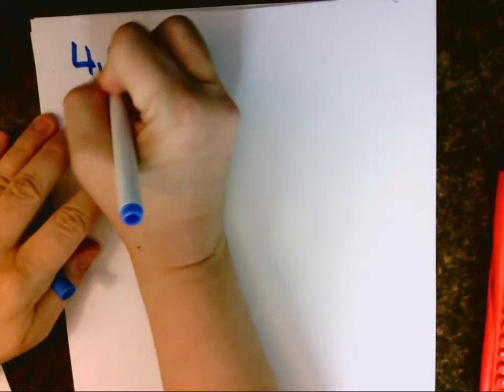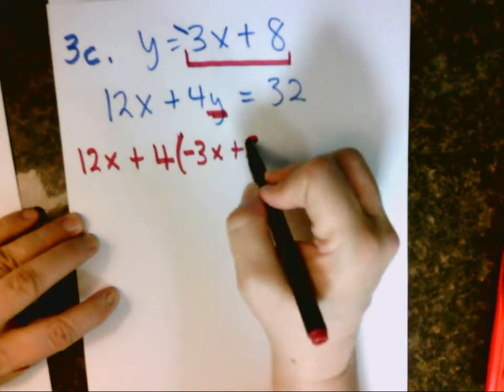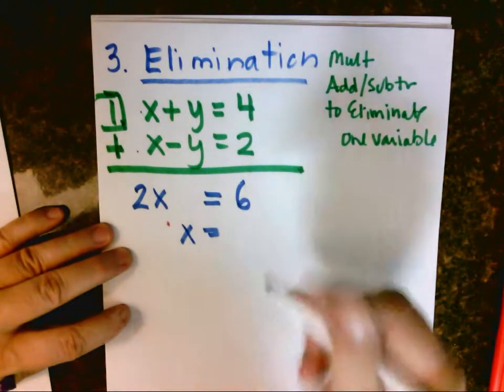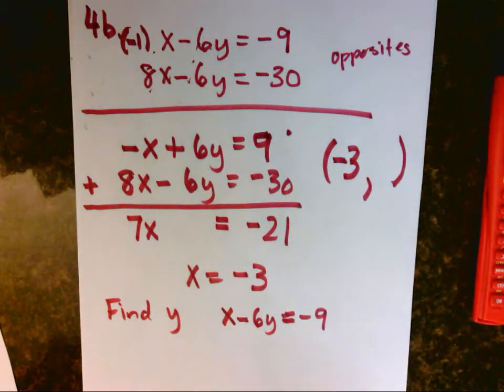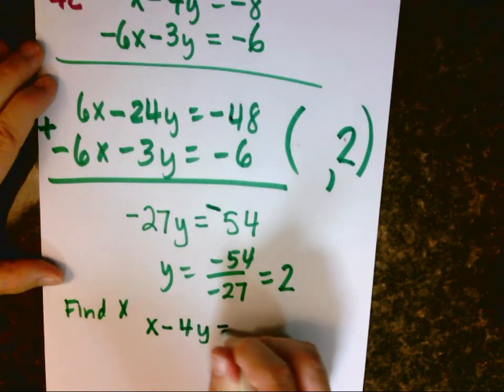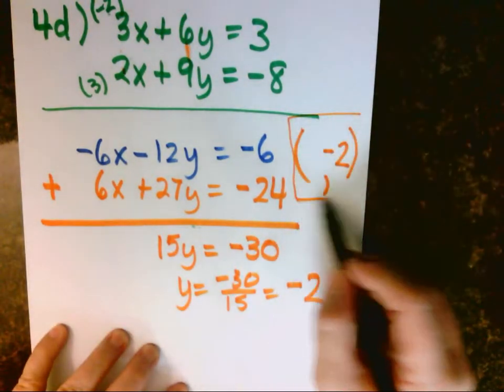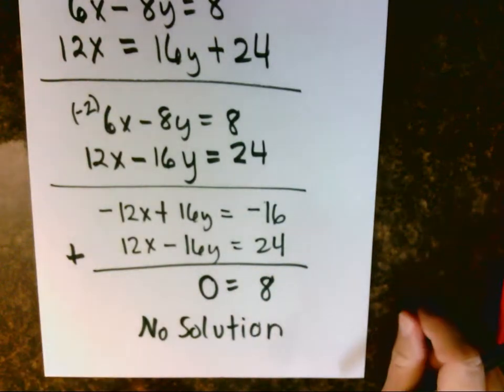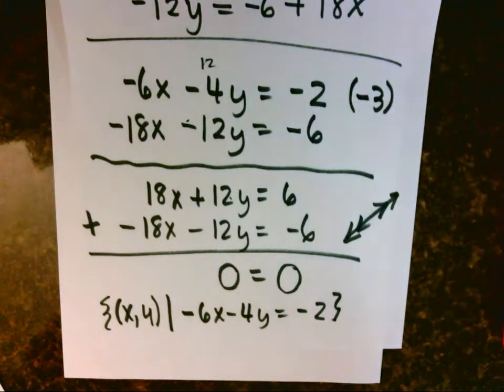MAT 098 Section 4 1 Part 2